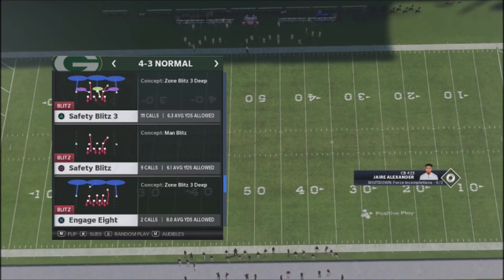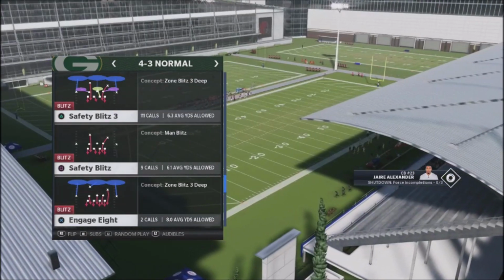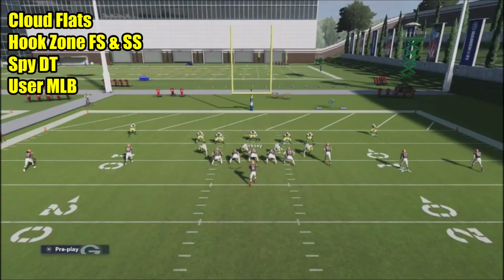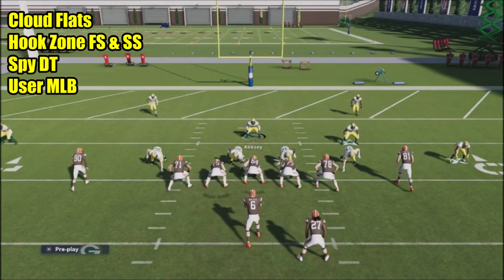MADDEN 21 - BEST REDZONE DEFENSE IN THE GAME - FORCE THEM TO SETTLE FOR FGS